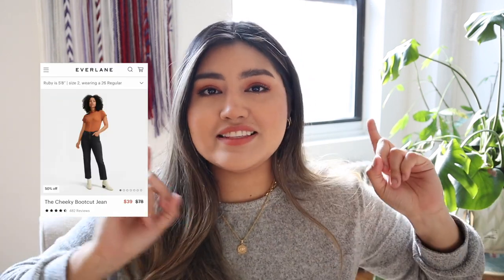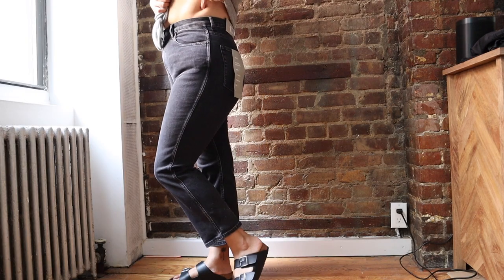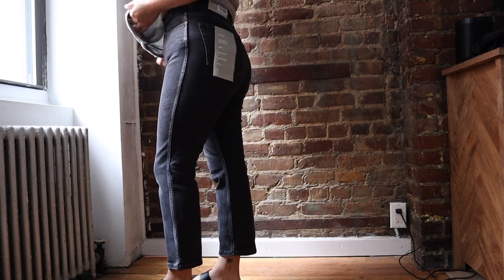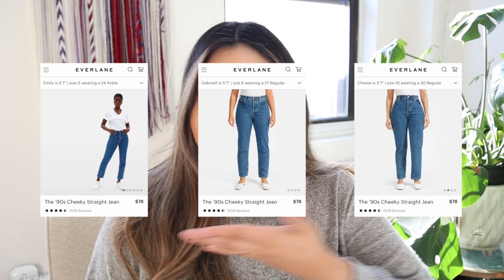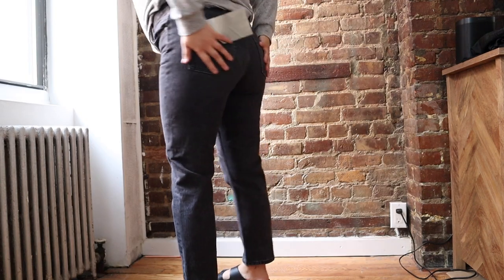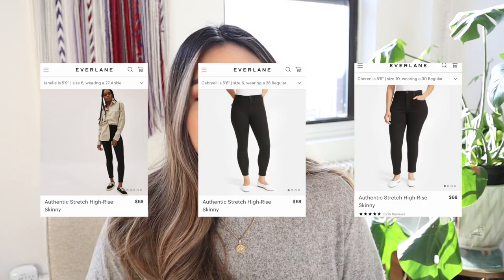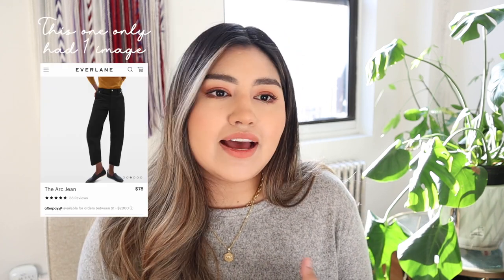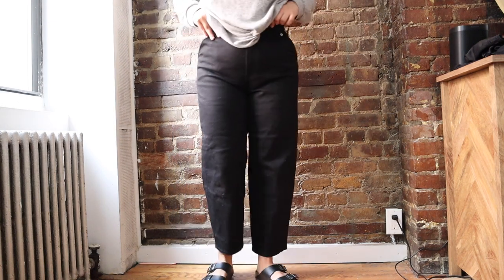Everlane Denim Haul & Try On 2021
Today we are watching an Everlane Denim Haul & Try On/ Everlane jeans try on. This is for their latest 2021 collection. I haul Everlane denim and review the size 29 jeans. I want to show you how trying these jeans on goes for a midsize woman who is a size 29 in Madewell denim. I hope this video is helpful to you and especially my midsize ladies out there!! Let me know if you want me to do an inside the dressing room to further explore the perfect size for me and if you have a similar body shape to me, for you too! :) I hope you all enjoy this video and stay safe my friends!!

Xx,
Drea

DENIM:
Cheeky Bootcut in Washed Black:

Gifted items will be designated with an asterisk (*) unless I forget--tell me if I do! I make a few pennies on the sale if you end up purchasing anything I recommend, and the price for you does not change. Thank you for supporting this channel if you choose to use those links!